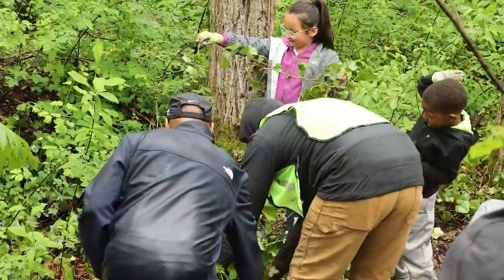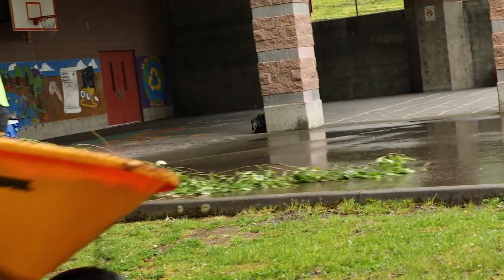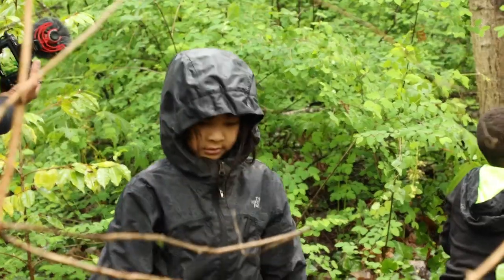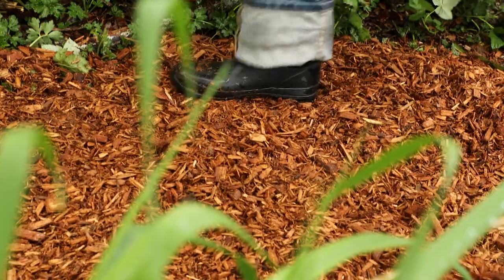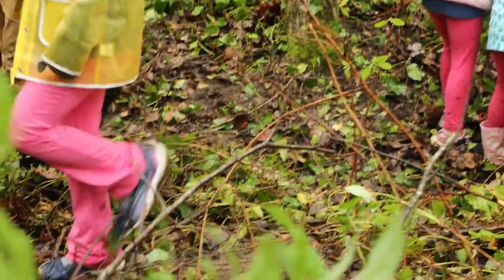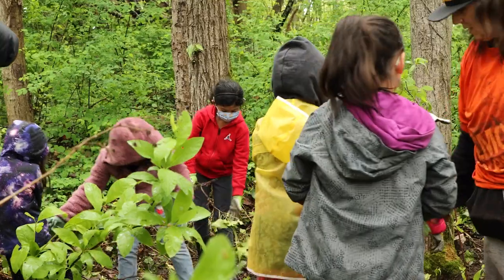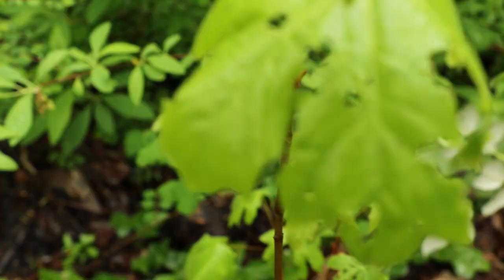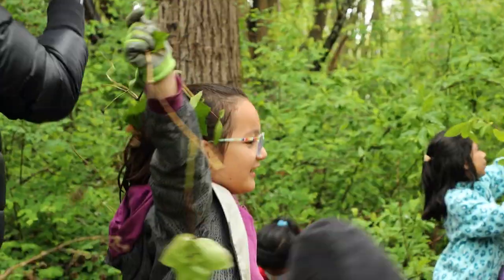School Beat - Rising Star Clean Up